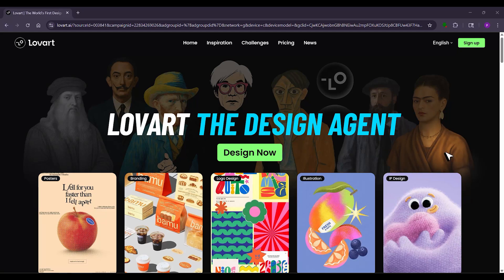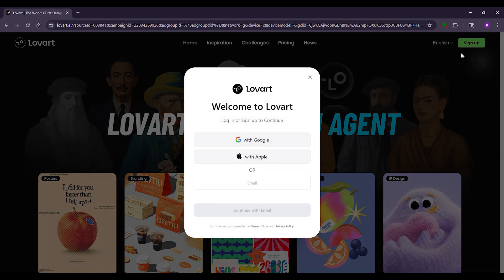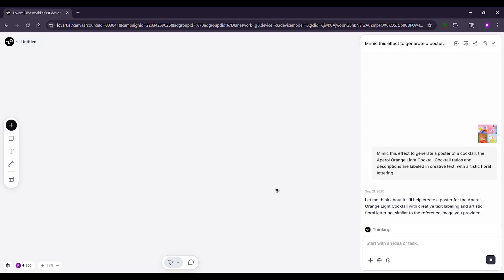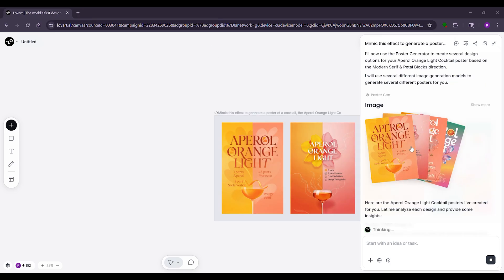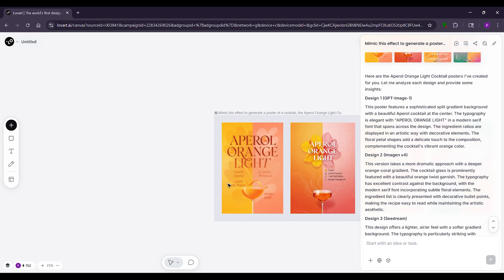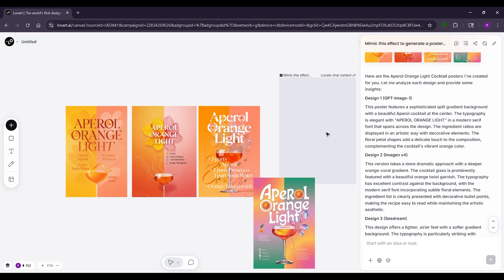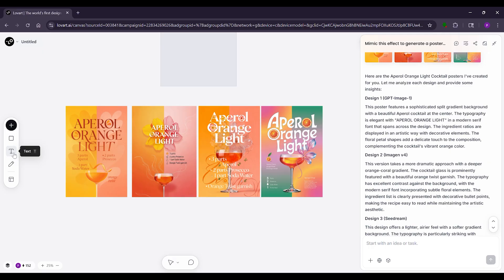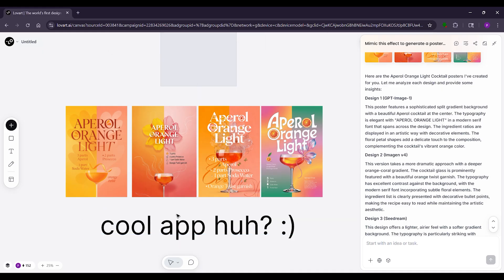How to Use Love Art AI: Complete Lovart AI Tutorial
how to use love art ai - Lovart AI Tutorial
In this video, we’ll show you how to use Love Art AI — a complete tutorial on creating stunning AI-generated artwork, customizing styles, and making the most of the Lovart AI features.